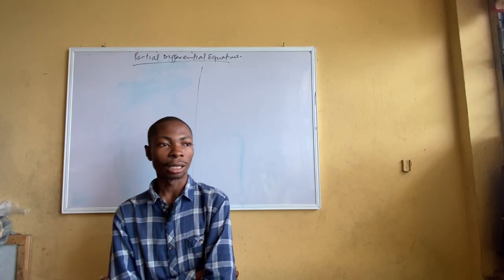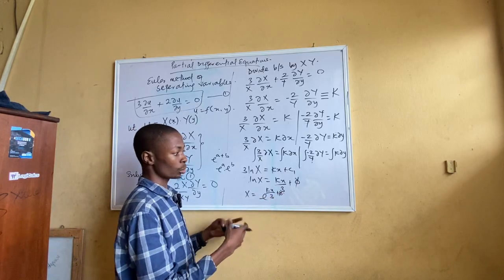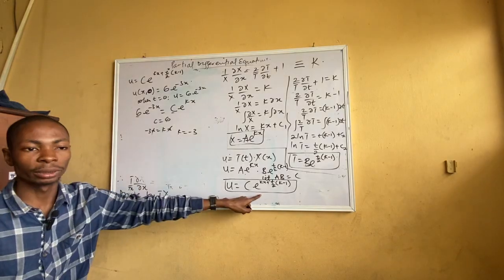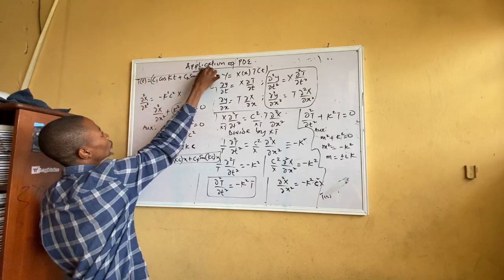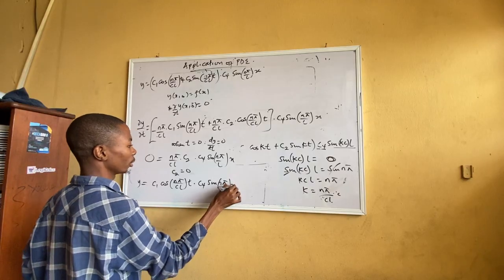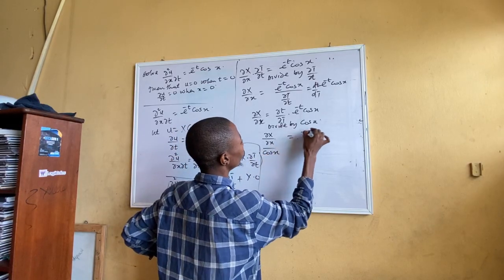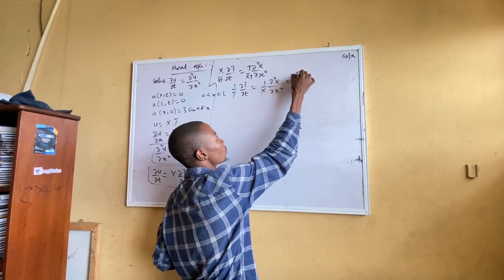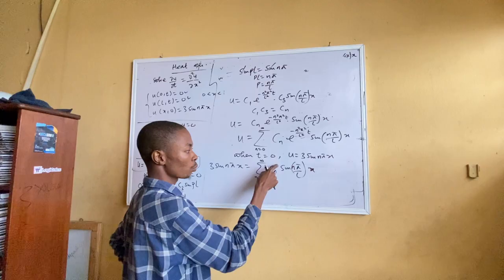MAT 322 MATHS METHOD TUTORIAL 2 | INTRO TO PDE AND APPLICATION OF PDE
MATH METHOD III: Partial Differential Equations Using Euler's Method and Applications

Welcome to MAT 322 Tutorial 1, part of our Maths Method III series! This video is specifically designed to provide a clear and in-depth explanation on Partial Differential Equations (PDEs) using Euler's Method**, along with practical applications of PDEs.

Presented by NAMSSN, this tutorial breaks down complex topics into easily understandable segments.

You'll learn about:
Euler's Method  for solving Partial Differential Equations
Various applications of PDEs  in real-world scenarios

Whether you're struggling with Partial Differential Equations or just looking to solidify your understanding, this video is a must-watch for all students taking Maths Method III.